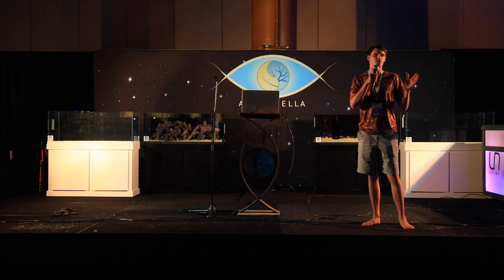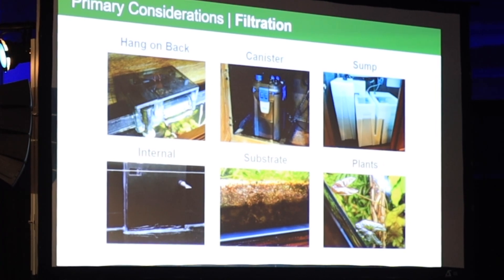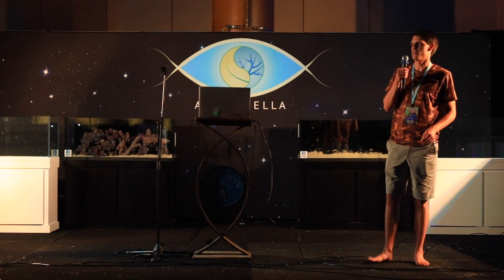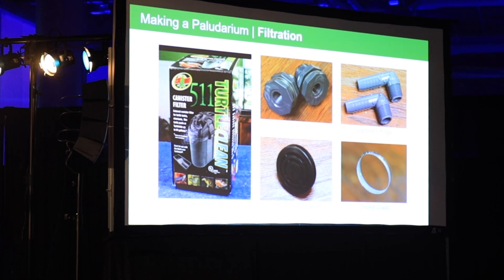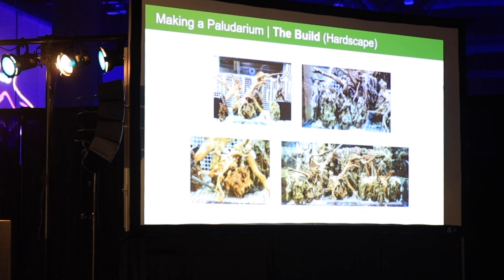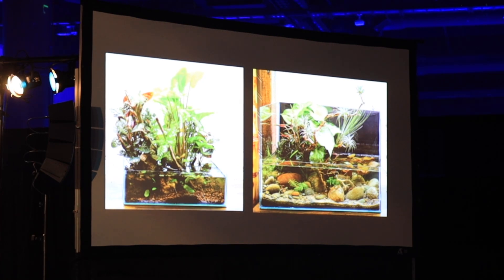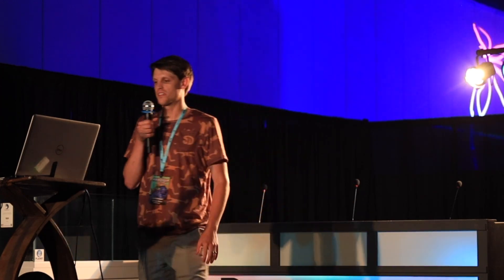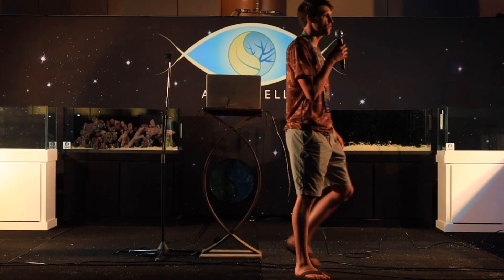How Tanner Built SerpaDesign...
Tanner is one of the industries fastest growing influencers and keeps Freshwater, Saltwater (coming soon) and reptiles. Serpa Designs content is educational and exciting which is why Tanner has grown his channel so much.

🛑 👉Find out when our next event is!  ➡️ Aquashella Tickets

The Aquashella channel features the best talks from Aquashella, the world's premiere aquarium festival, where expert aquarists talk about their experience in the aquarium industry.

Aquashella is the largest aquarium event in North America and proudly displays the largest collection of top-tier aquatic vendors and brands anywhere in the country. Our line-up features the best of freshwater, saltwater, reptiles, and aquatic art.

Aquashella is an event for all aquarium hobbyists from beginners to experts, and even people who don't have an aquarium who want to experience the wonders of aquatic life and exotic pets!

Aquashella
Aquashella Dallas 2021
Aquashella aquarium festival
aquarium conference
aquarium ted talk
rare fish
aquascaping
freshwater aquarium